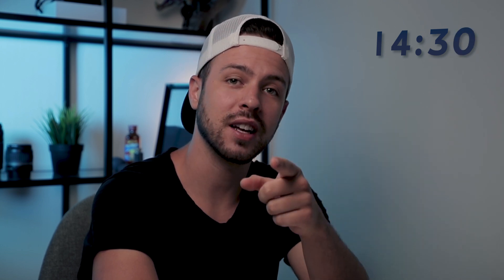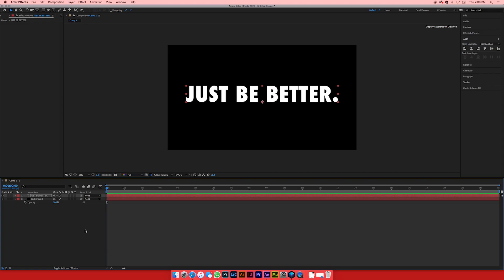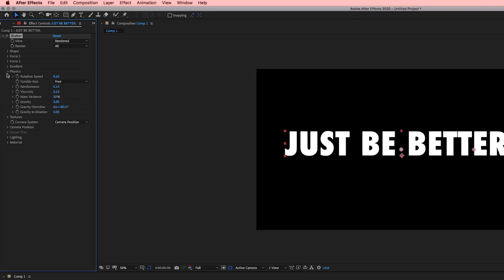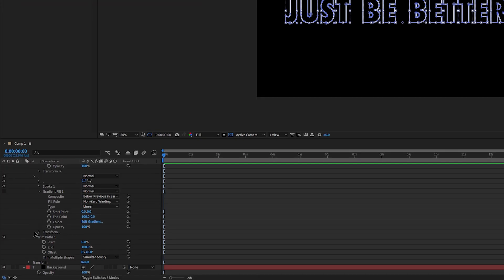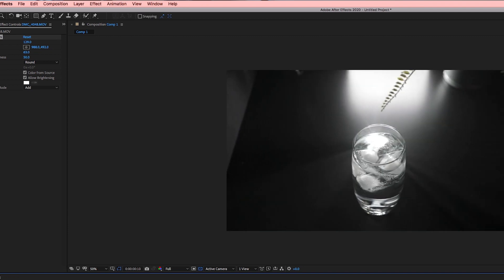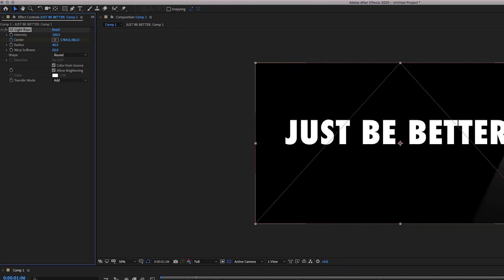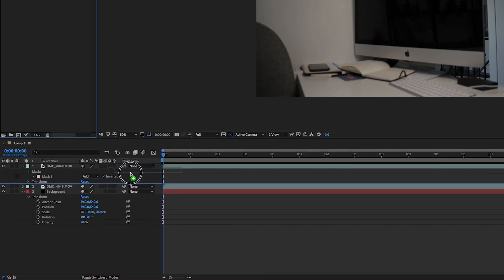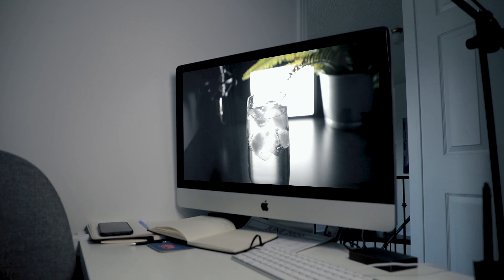5 EASY After Effects Tricks! (They're SO QUICK)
Here are 5 quick Adobe After Effects mini tutorials to ease into After Effects. With techniques like Text effects from the animation menu, the proper way to replace screens for perfect realism, animating strokes for cool effects, the shatter effect for action movie type titles, and the CC Light Rays tool to do exactly what it sounds like, add cool light rays to your footage.